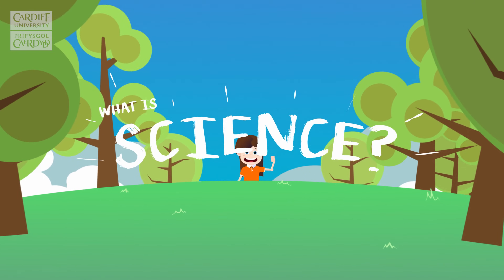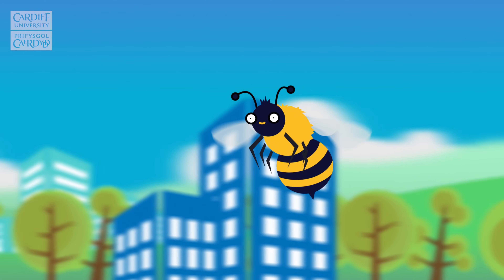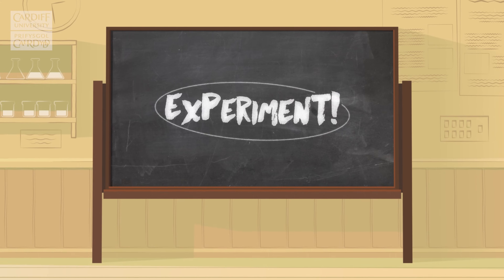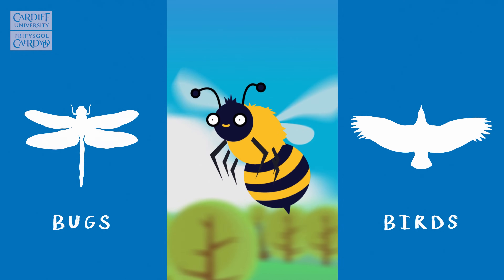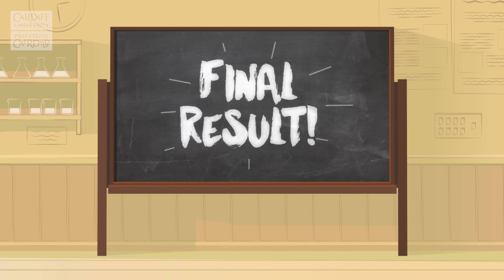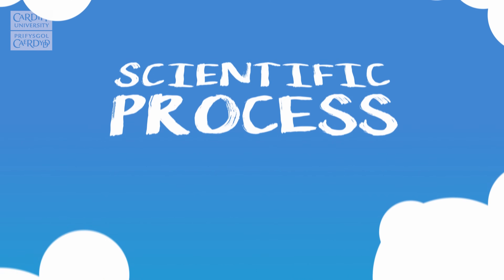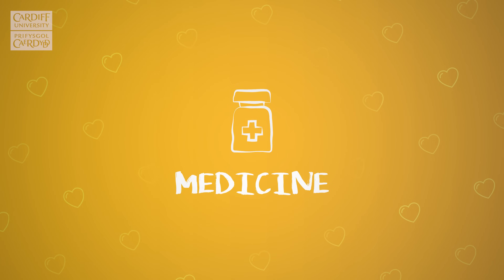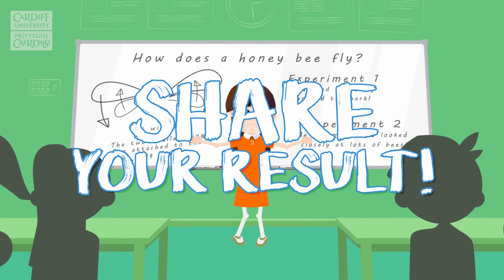What is Science?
Video resource for KS2 students.

Produced for the Science Sessions project at Cardiff University in association with Willmott Dixon, The Cardiff Commitment and The Waterloo Foundation.